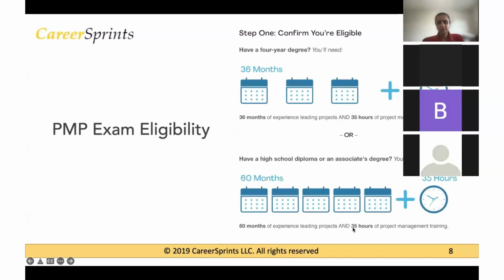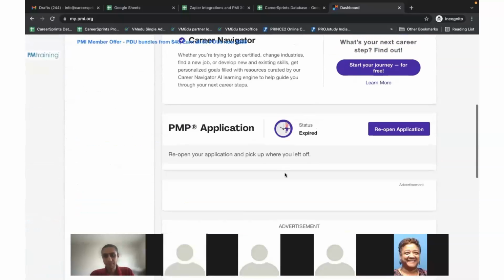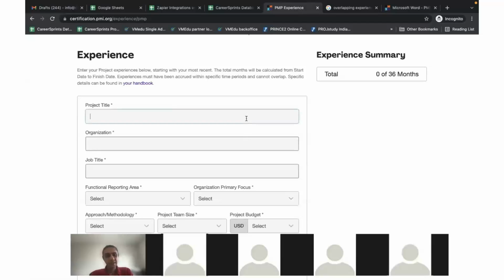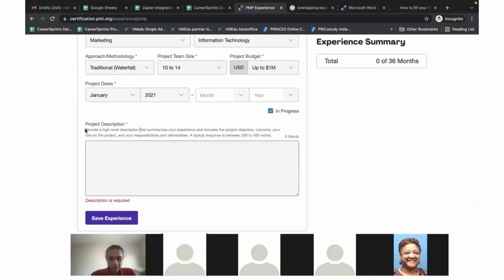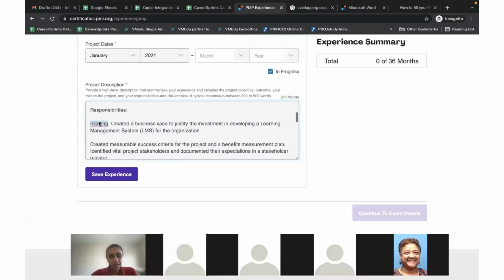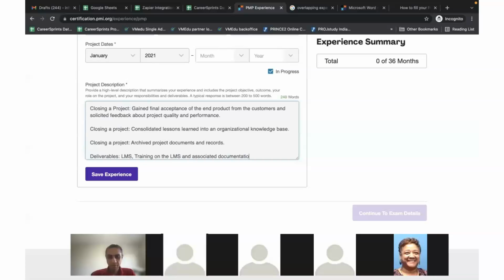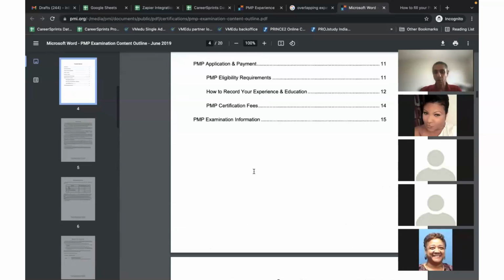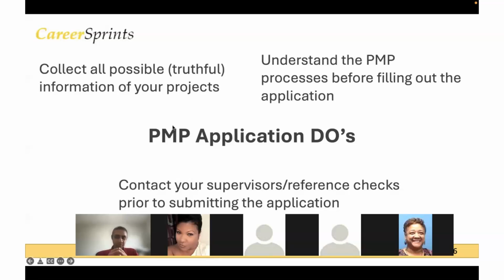How to fill your PMP Application? [2025 Version] Includes PMP Application examples | Approval Tips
In this latest updated 2025 PMP Application video, I am going to take you through everything you need to know about writing your PMP exam application and getting an approval on the first try.

This video also includes PMP Application examples which work and you can even read our comprehensive blog on 'How to fill your PMP Application like a pro?'

Since the PMP exam application process can be fairly tricky, I’ve ensured that I cover as much as possible about the PMP application process.

I have also covered how to pass a PMI application audit and talked about best practices while filling out the application. This video is a recording of our ‘How to fill the PMP application?’ webinar that we conduct from time to time.

Topics covered:

1. What is the PMP?
2. What is the PMP exam eligibility?
3. Key points to consider prior to filing your application.
4. A walkthrough of the PMP application portal
5. A working example of a real PMP exam application
6. How to pass a PMP audit?
7. PMP application best practices.

**We also review and fully rewrite your PMP application and help you avoid the stress of application rejection? | Money Back guarantee if the application does not pass PMI's application review process.

How to fill your PMP application form like a pro? (with examples)

PMP Application Assistance [Full review and rewrite by us | 100% approval rates]

⭐⭐⭐ Get this PMBOK 7th edition course on Udemy [at a discount]

⭐⭐⭐ Get this Agile and Scrum certification course on Udemy [Free Agile Certification Included]
🔖🔖 CareerSprints.com offers high-quality PMP certification exam prep courses aligned with the PMP Exam Content Outline (ECO) | Includes 35 PMP contact hours | Get PMP application sample and help with PMP application audit | Free PMP exam simulators
TIMESTAMPS

00:00 How to fill PMP application Intro
00:59 What is the PMP?
02:55 PMP Exam Eligibility
05:42 Important things to note before filling the application
09:22 How to fill the PMP application? [with example]
41:38 How to pass a PMP audit?
48:40 PMP application best practices
CareerSprints.com offers courses in PMP, Scrum, ITIL, PRINCE2, DevOps, and Kanban. Great corporate discounts available.